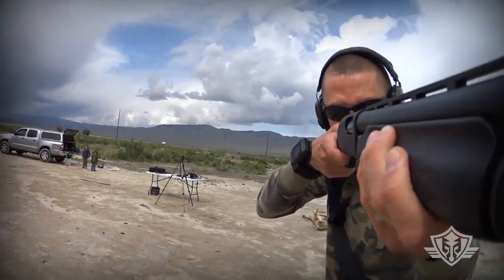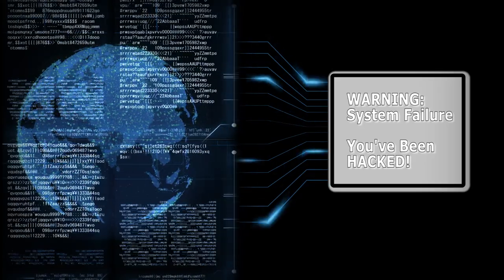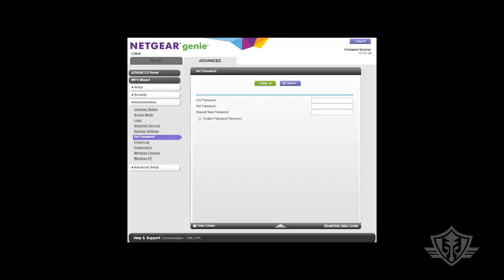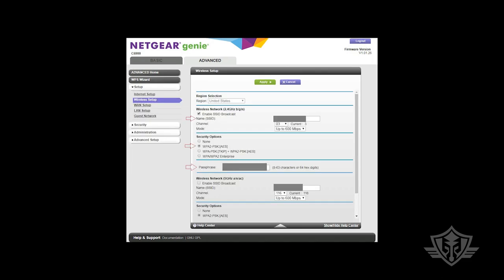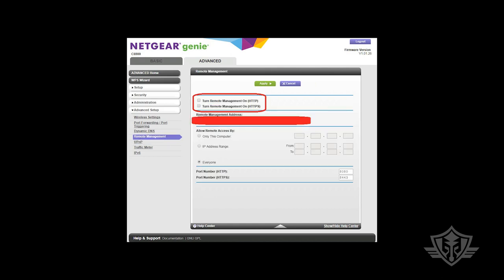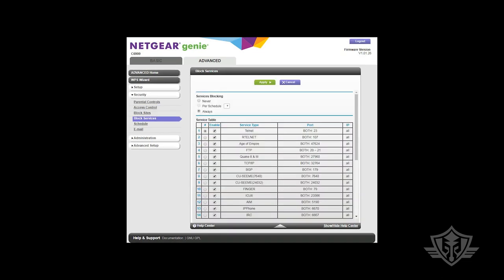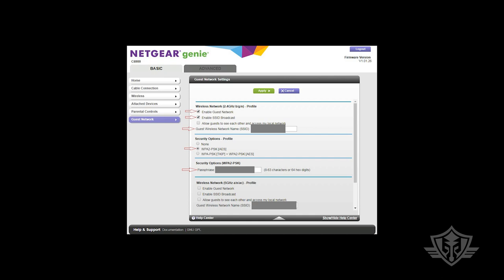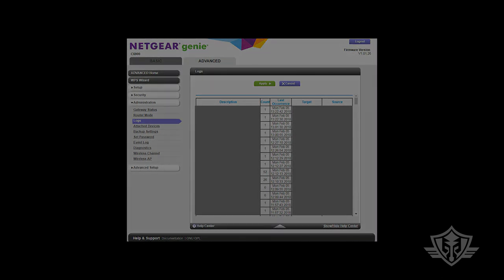How to Secure Your Home Network, WiFi Router and Modem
So, you use a gun to secure yourself, your home, your liberty, your family and your property. But how do you secure your digital self? This video is a short guide for securing and hardening your home network using the built-in router, modem, gateway, and firewall security features.

It is not a comprehensive list for enterprise network security professionals, but more for personal or small business users to increase their security posture.

This video covers everything from simple concepts such as updating default admin/WPA2 passwords and SSID, to more in-depth functionality such as blocking/disabling WPS PIN access, UPnP, Remote Management, Internet Ping Requests, Unused/Vulnerable Services and Ports as well as using the Guest Network, exporting your settings and checking network logs.

We are using the following device for the demo, but most consumer devices will have many of the same features. We picked this not because it is necessarily the “best” or most secure, but it reflects a group of common, consumer-grade modem/router combo products in wide use around the world.

Netgear Nighthawk AC1900 and/or C6900
Netgear Genie GUI
Other applicable device manufacturers include [but not limited to]:
D-Link, Motorola, TP-Link, Arris, Zoom, Linksys

ATTRIBUTION:
Thumbnail Background Image by Yuri Samoilov